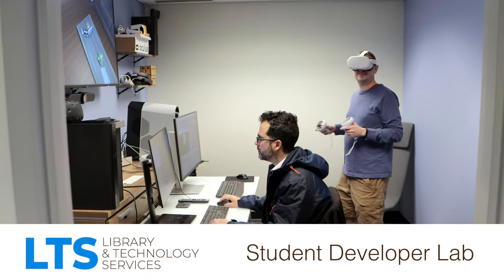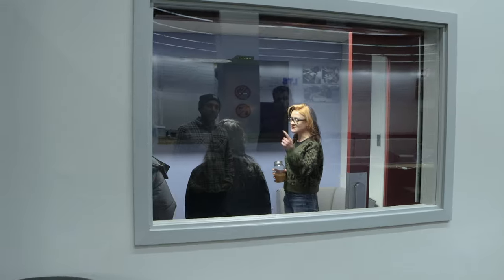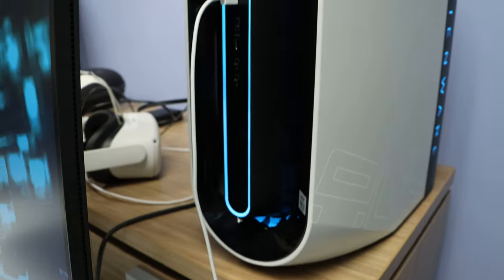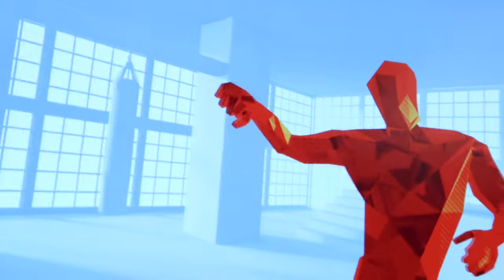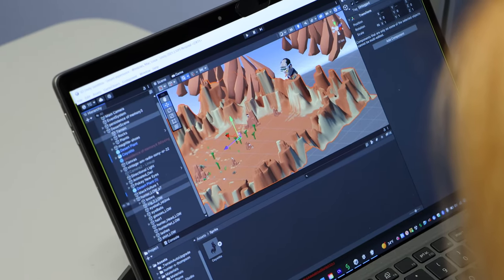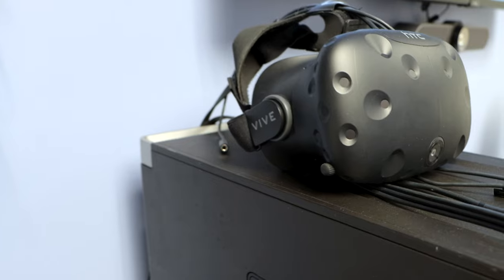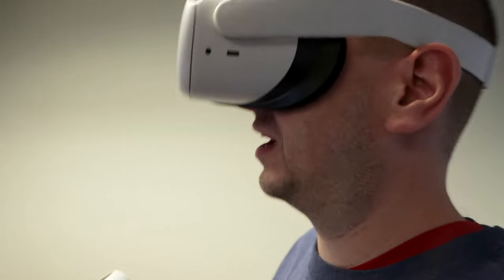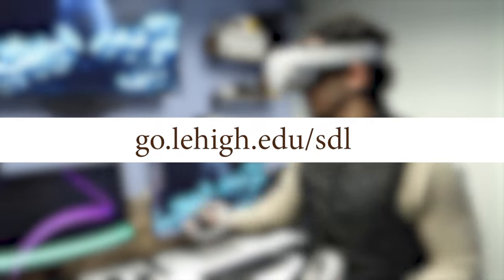LTS's Center for Innovation in Teaching and Learning Student Developer Lab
The LTS Center for Innovation in Teaching and Learning Student Developer Lab offers a fully student-focused learning environment enhanced by cutting-edge technology.

This dedicated space, located on the lower level of the Computing Center, just across from FML, provides a research and testing ground for students interested in anything ranging from virtual reality, game design and development, creation of interactive apps, and more.

In the Student Developer Lab, you can experiment and build in all aspects of both immersive 3D as well as 2D environments -- from virtual reality to mobile gaming to 3D modeling -- for both courses or personal projects.

Students can apply for access to the lab for hands-on learning, designing, development, testing, and collaboration, with evening and weekend hours available.